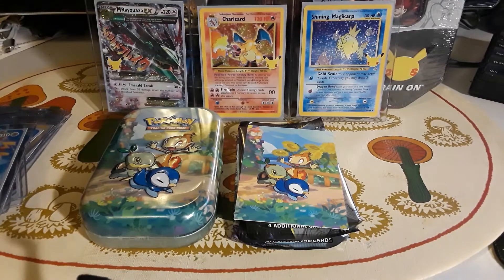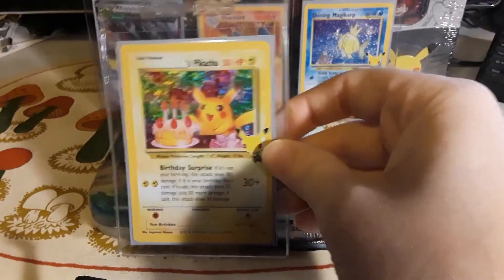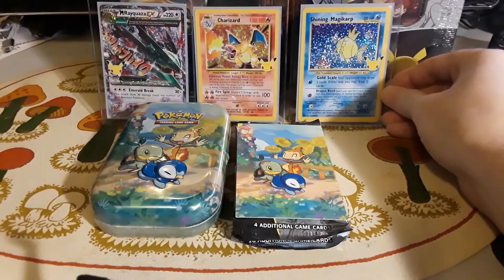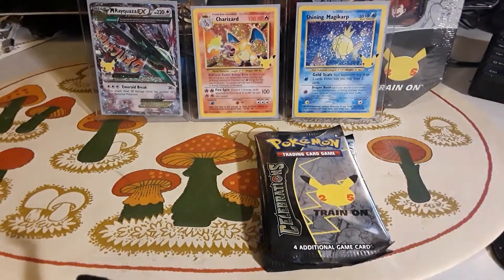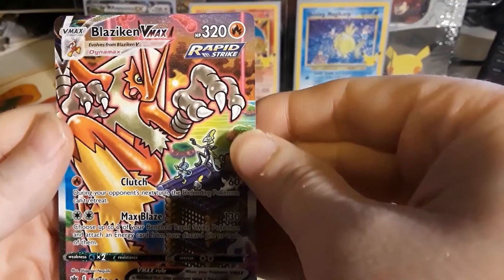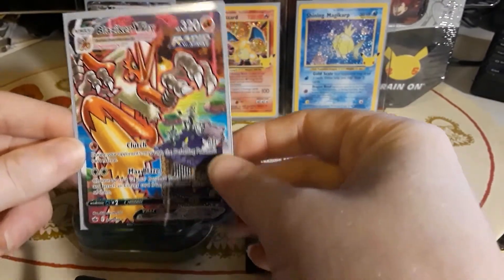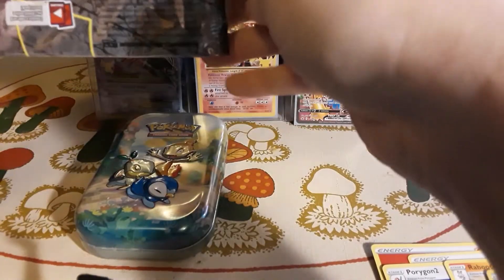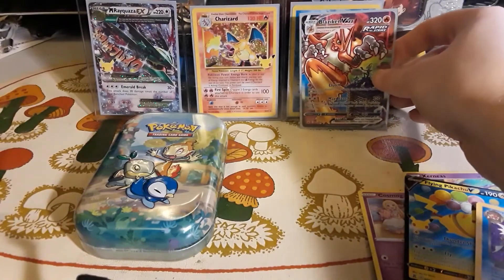Pokemon Opening!!! Can We Pull An Alt Art?